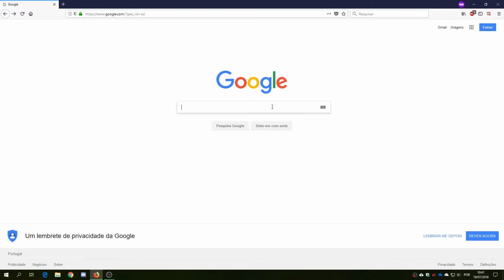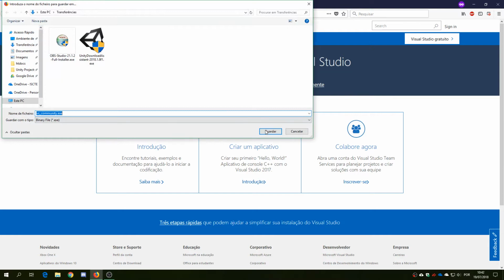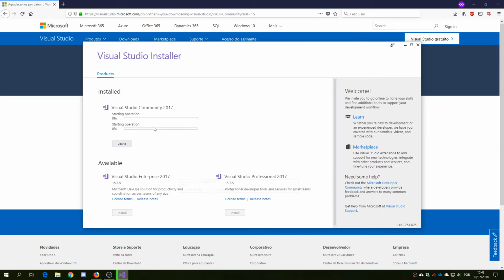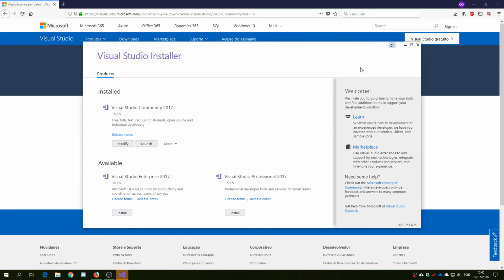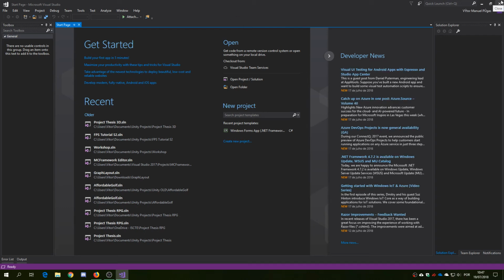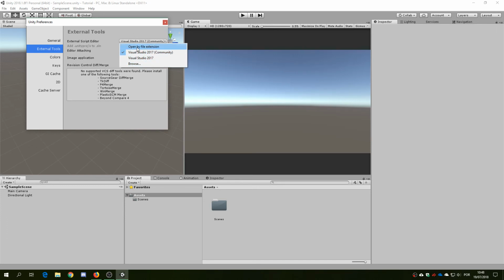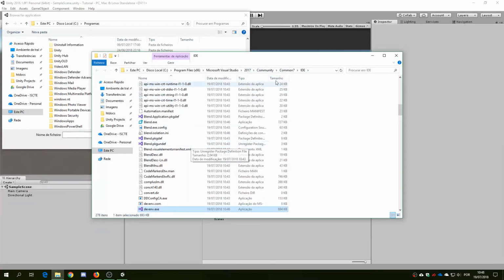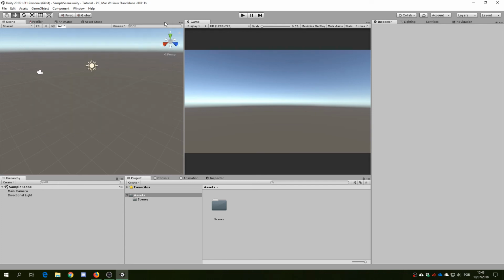Unity Tutorials for Absolute Beginners 2018 Episode 2 - Installing Visual Studio